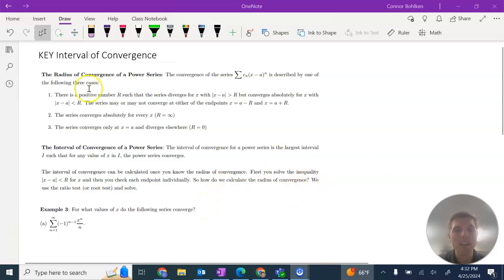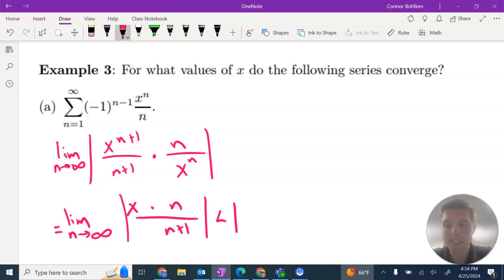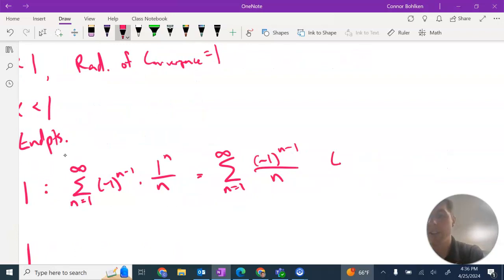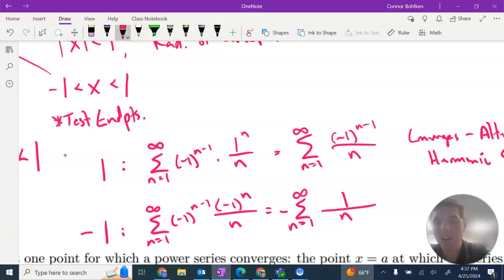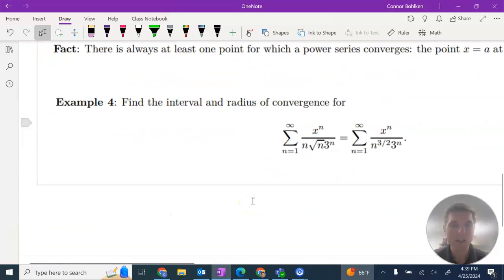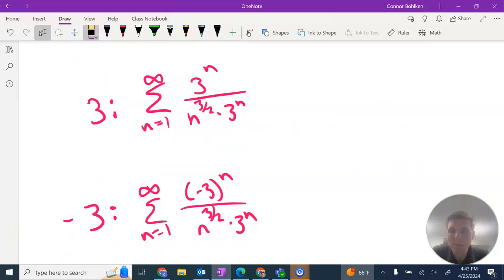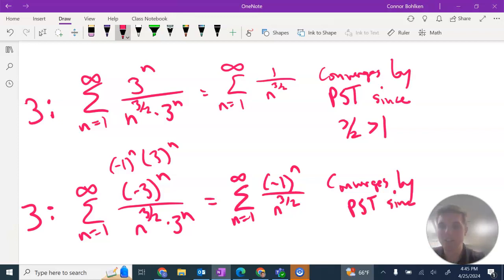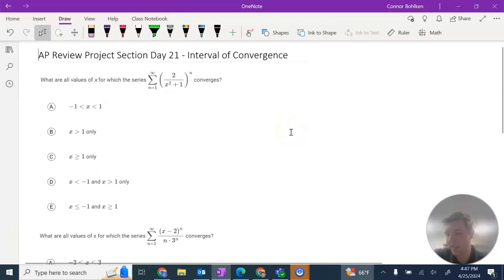BC 4/29 Interval of Convergence